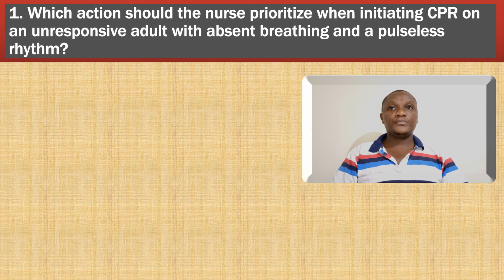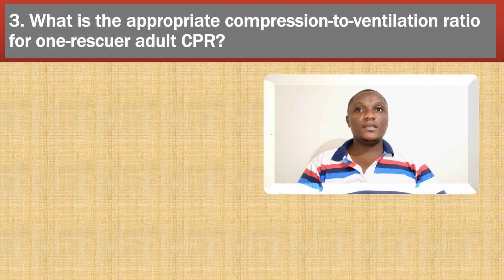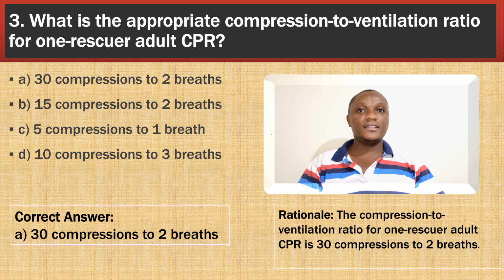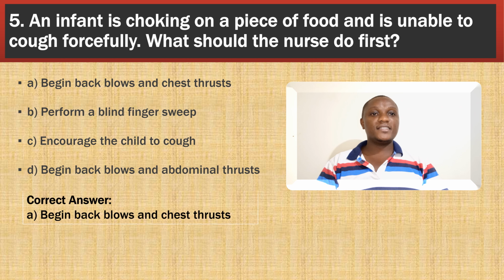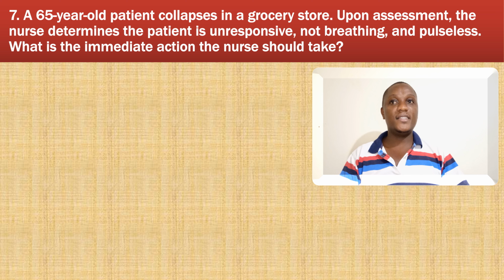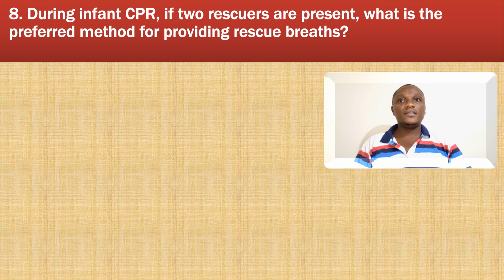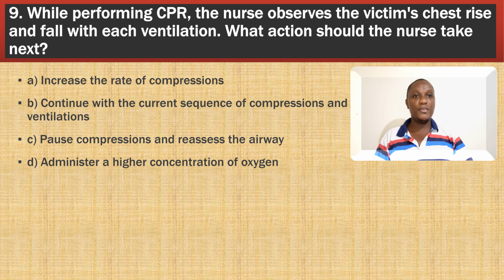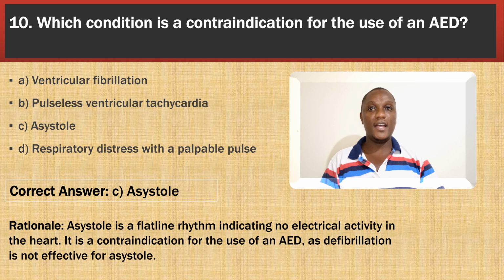CPR, AED, FBO NCLEX guide QUIZ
CARDIOVASCULAR - CPR, AED, FBO QUIZ